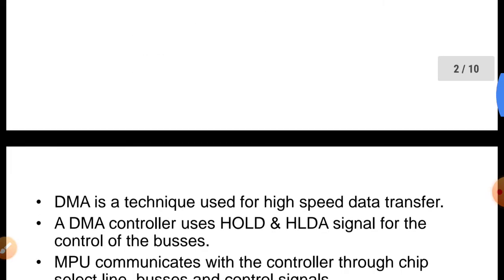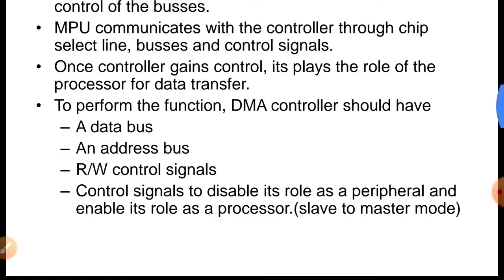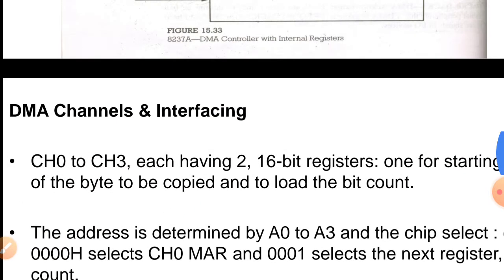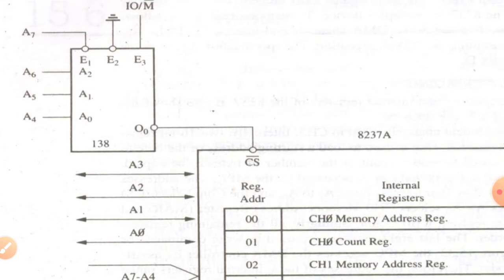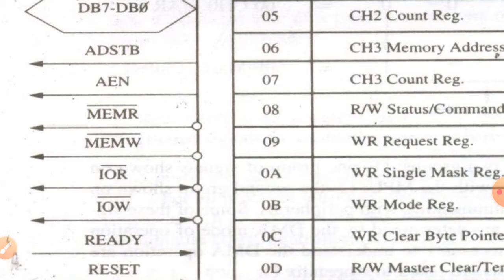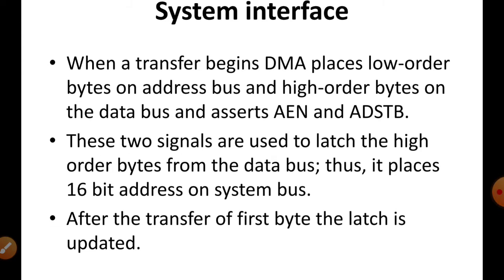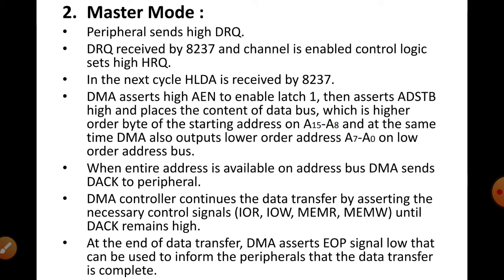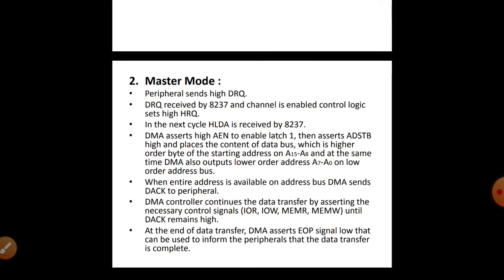DMA controller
8237